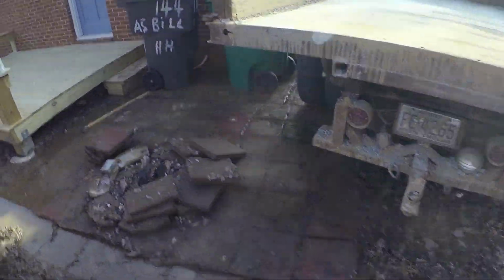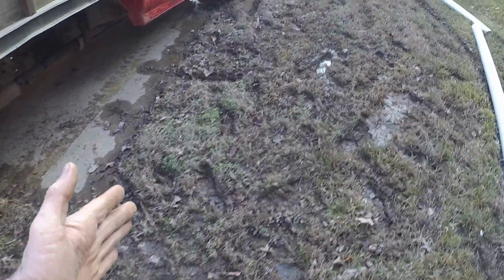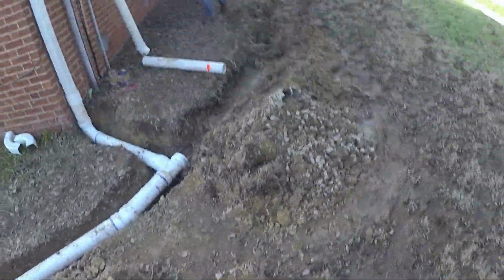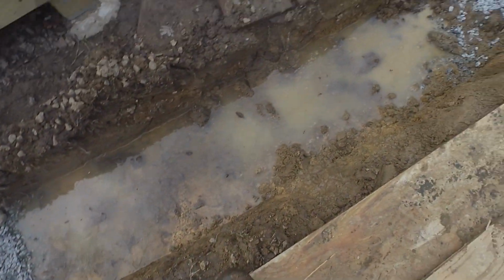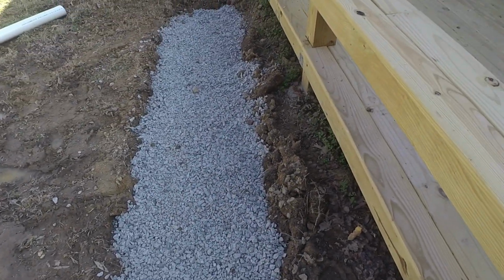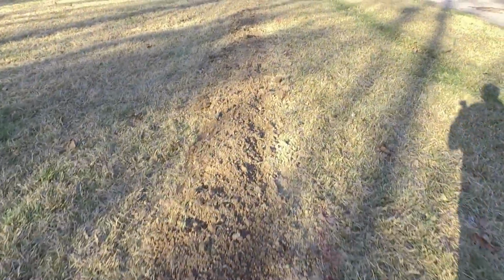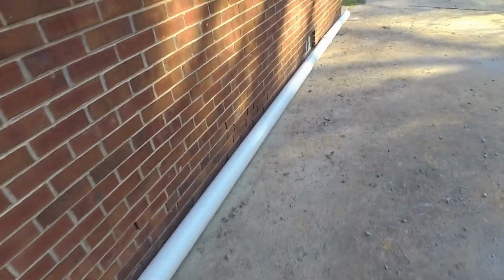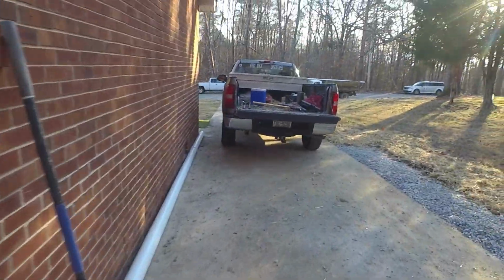Large French Drain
In this video we divert water that is flooding a crawl space. We use a combination of catching gutter down spouts, diverting down spouts, and installing a french drain. These were piped to the street, far away from the crawl space!